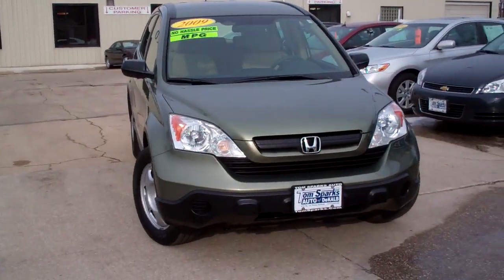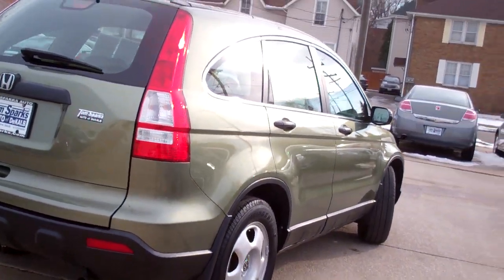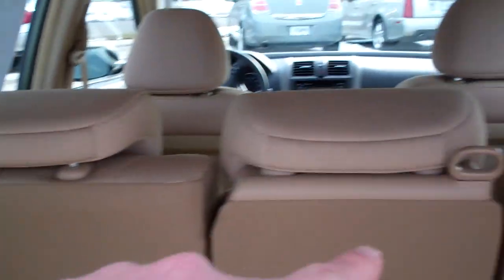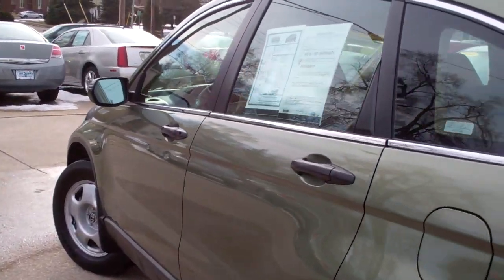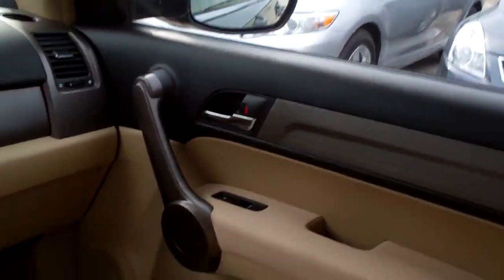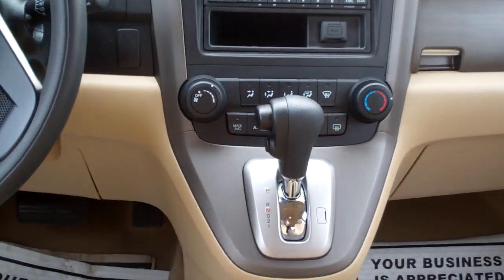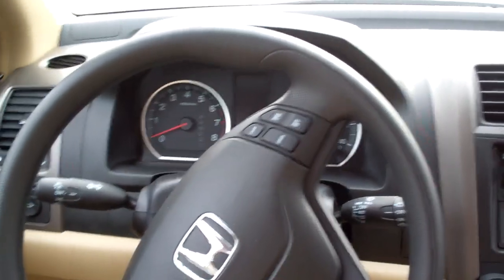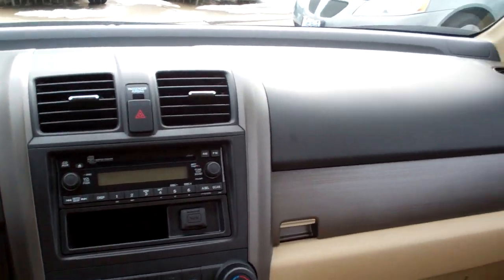2009 Honda CRV 4 door SUV FWD Sycamore IL. near Rockford IL.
POWER LOCKS, POWER MIRRORS, POWER WINDOWS, CRUISE CONTROL, REMOTE KEYLESS ENTRY, FRONT BUCKET SEATS, VEHICLE ANTI THEFT SYSTEM, TIRE PRESSURE MONITORING SYSTEM, TRACTION CONTROL, ANTI LOCK BRAKE SYSTEM, BRAKE ASSIT, ELECTRONIC STABILITY CONTROL, REAR HEAD AIR BAG, SIDE HEAD AIR BAG, AM/FM STEREO CD PLAYER AND MP3. HONDA RELIABILITY MADE AFFORDABLE AND WITH A FOUR CYLINDER ENGINE EVEN BETTER!!